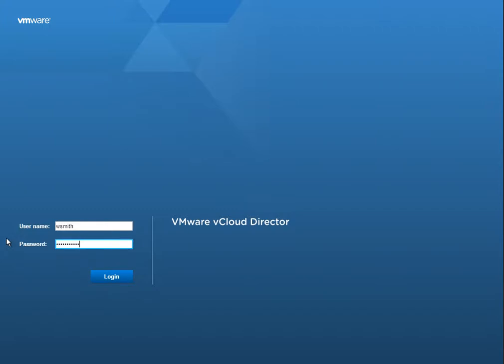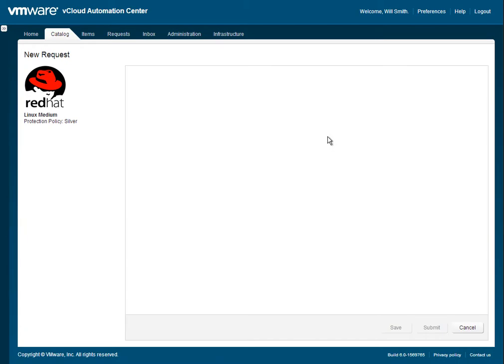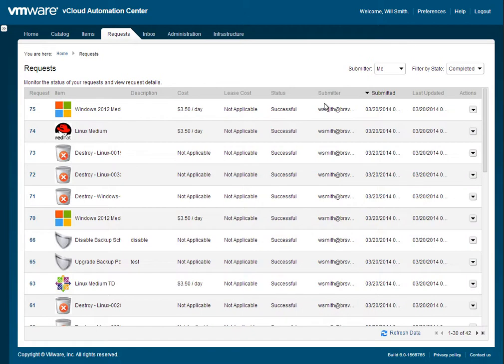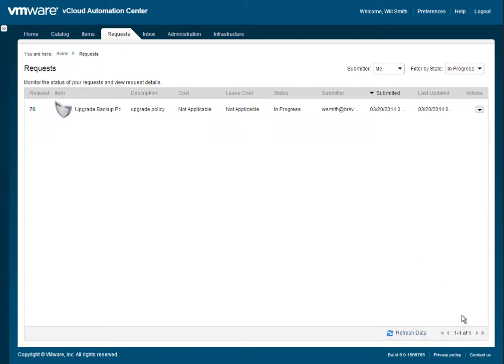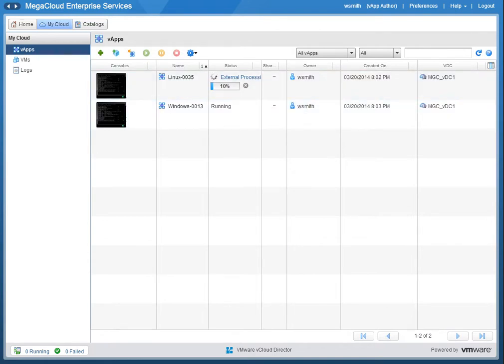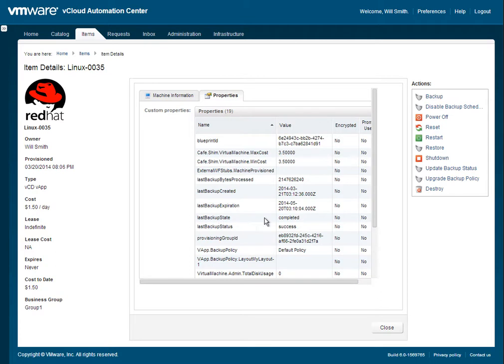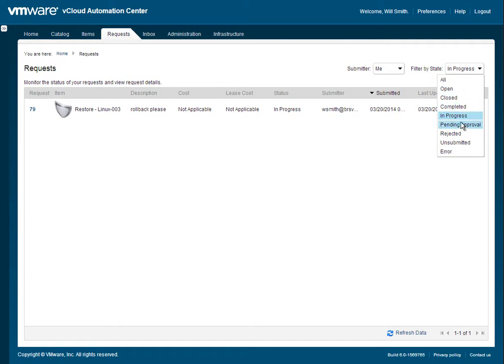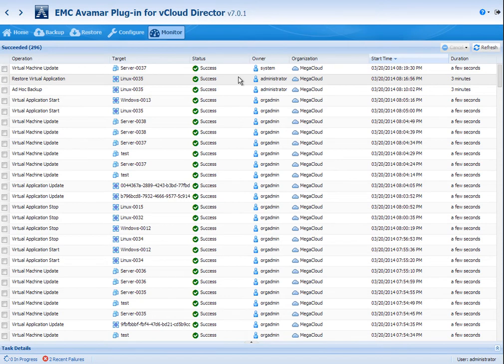Multi-tenant Backup for Cloud Providers - Avamar, Data Domain vCAC End-User and Tenant Management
This is a demonstration of the Avamar integration with the vCloud Suite for a cloud provider (or multi-tenant enterprise) for adding "Backup as a Service" to a vCloud-Suite based Infrastructure as a Service (IaaS) offering.  This is the same core technology used behind the Backup as a Service capabilities in vCHS.

This particular demonstration shows how tenants experience the Backup as a Service offering (and how tenant administrators can manage the services) via simple vCloud Automation Center service offerings and automation!

Thank you to the EMC Data Protection and Availability Division team, most notably Clint Kitson for turning an idea into a real product capability!